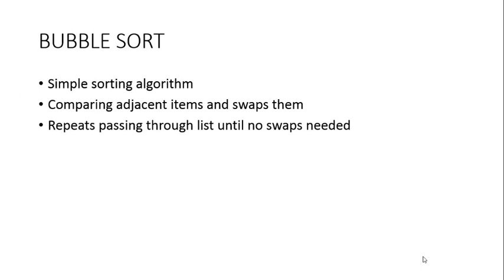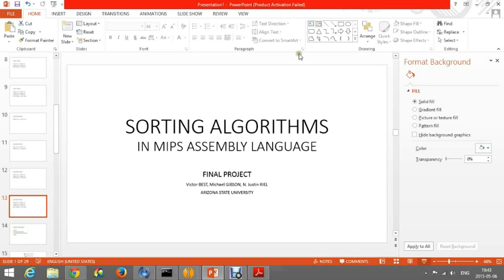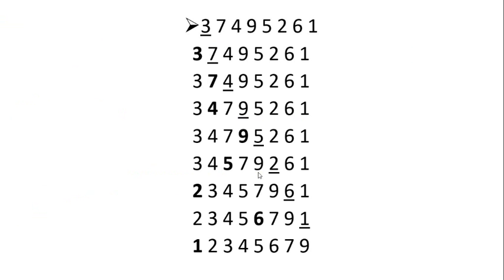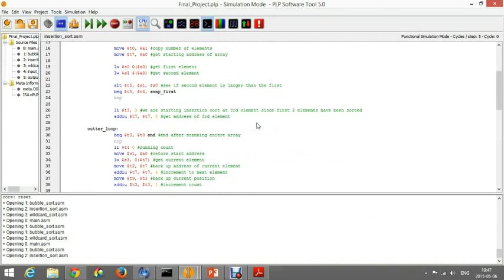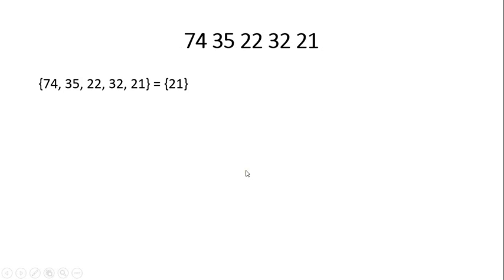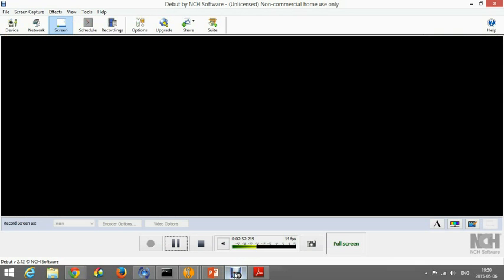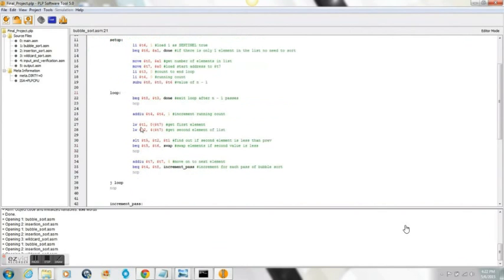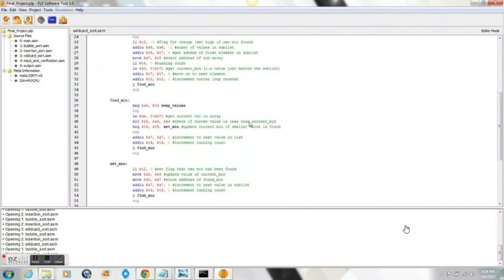Sorting Algorithms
Final project for CST250 with Victor Best, Michael Gibson, and Neal Riel.